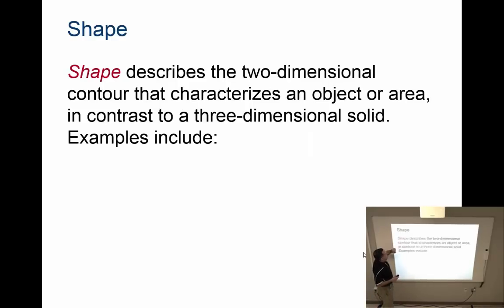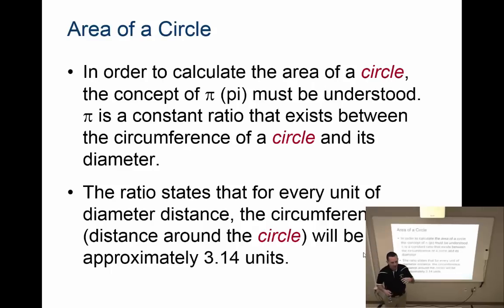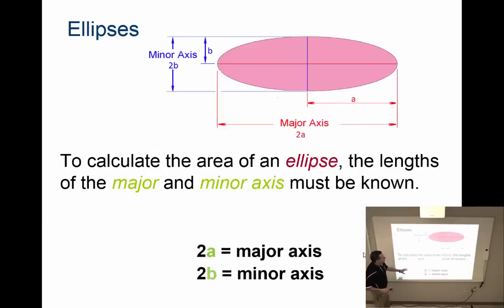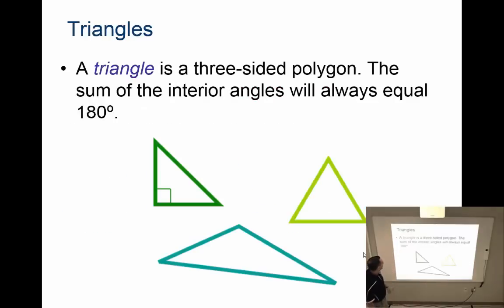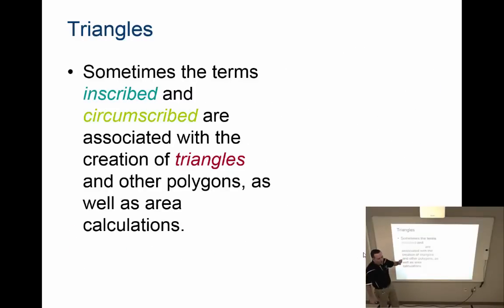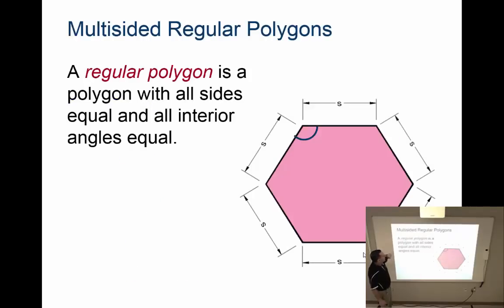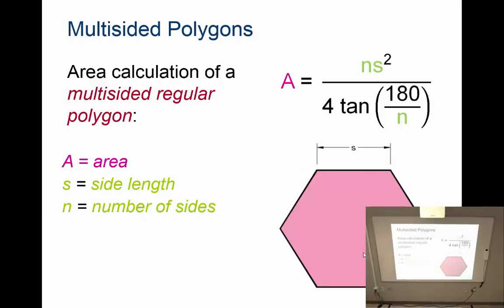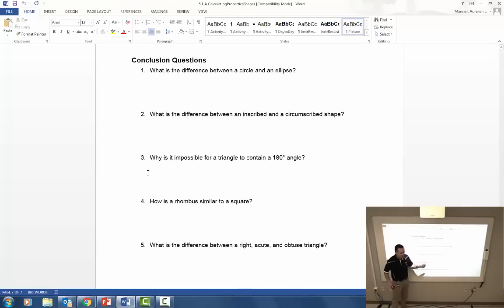Geometric Shapes and Area / Activity 5.1 Calculating Properties of Shapes